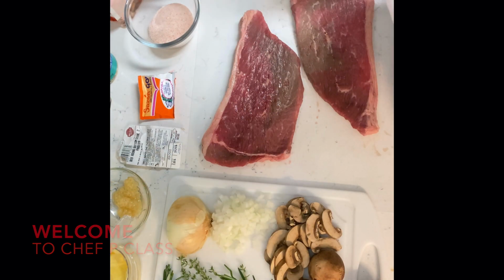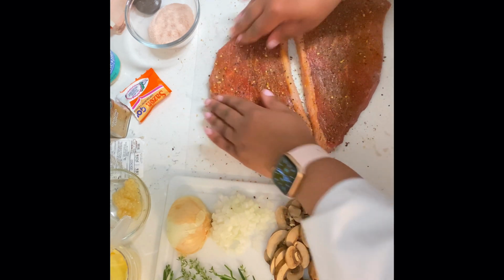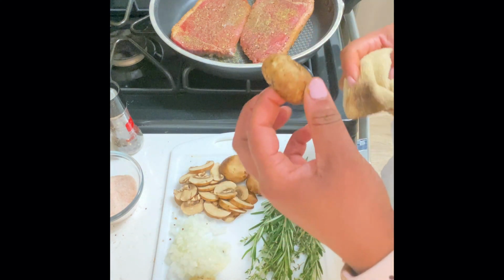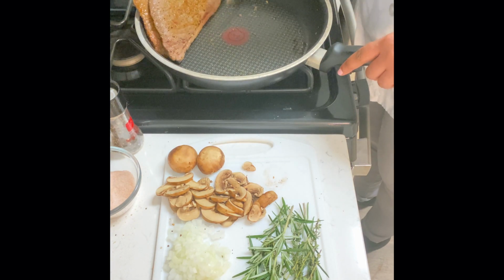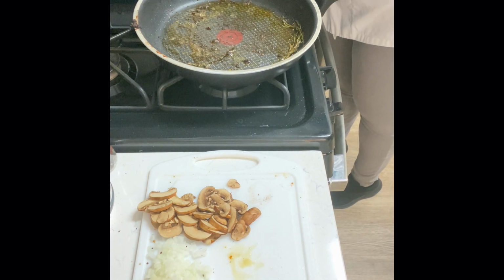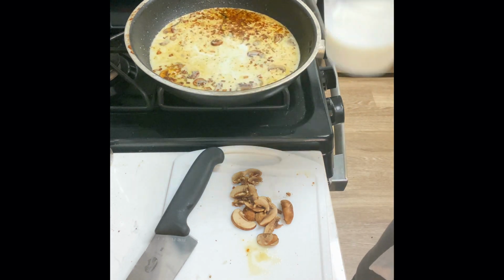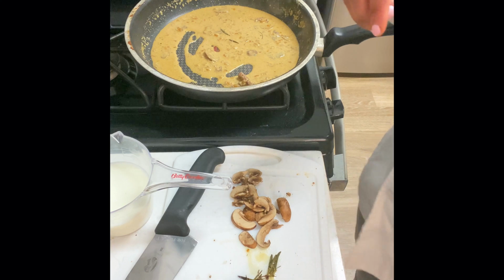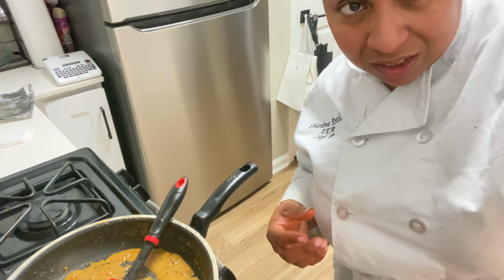Making Steak Au Poivre for 2 for under $10, with a Creamy Mushroom Sauce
Try this budget friendly alternative of the classic Steak Au Poivre (Pepper Steak) with the ingredients totaling under $10 for 2 people! My chef colleagues will raise eyebrows on this, but here's an affordable, luxurious meal to try.